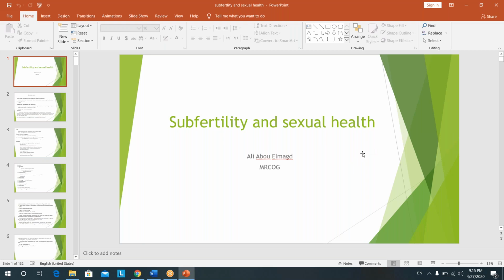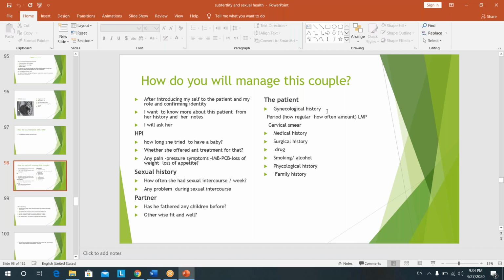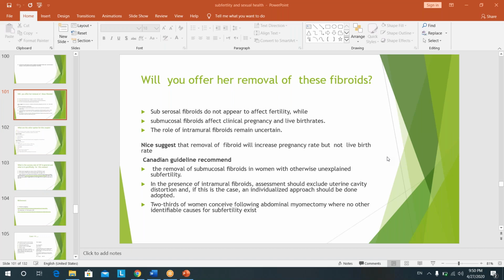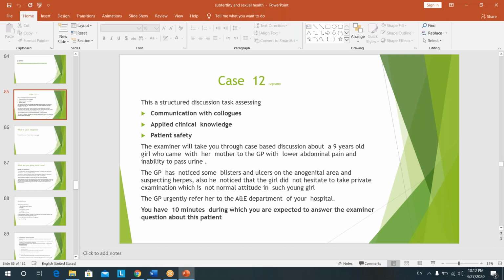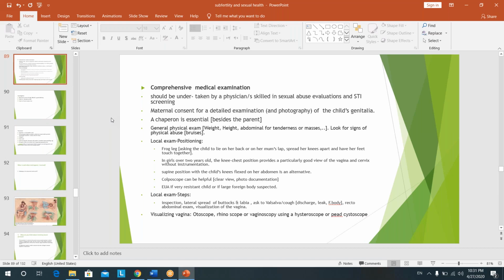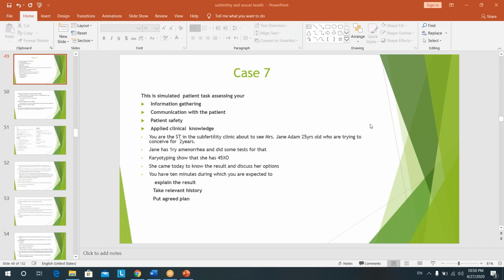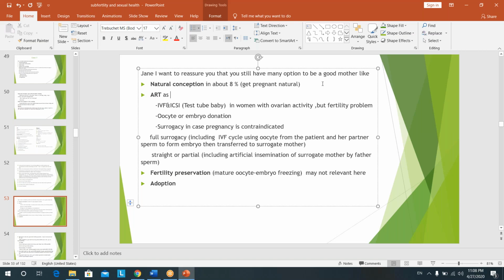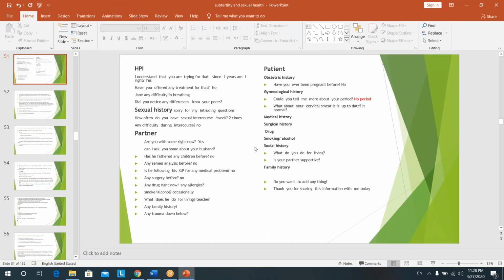subfertility and sexual health 2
Subfertility and sexual health2